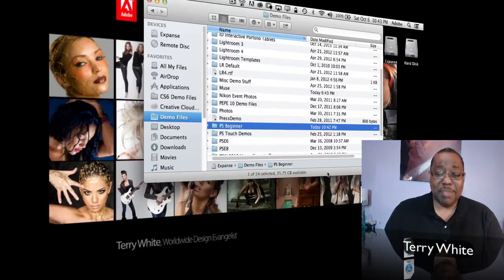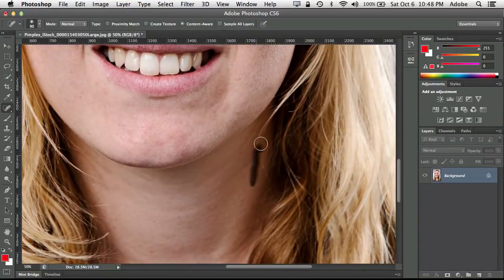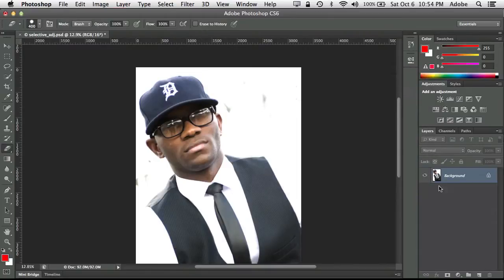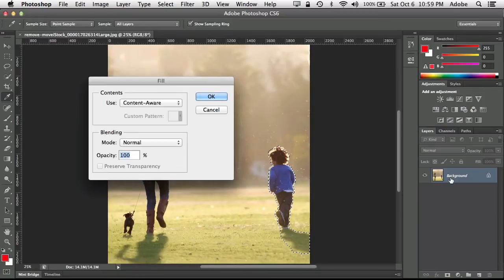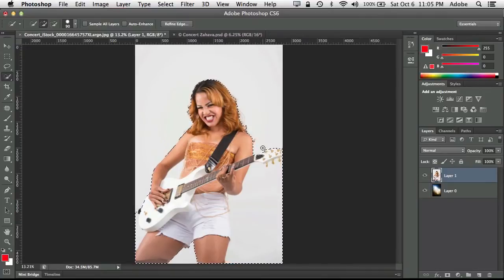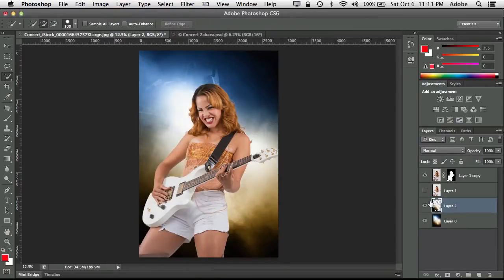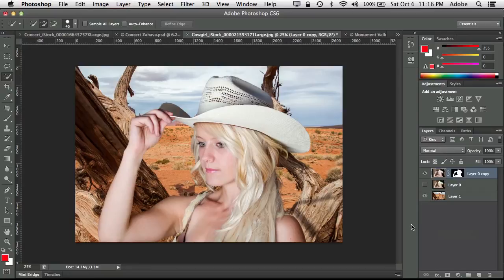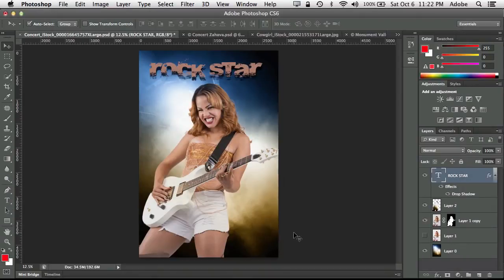How To Get Started With Photoshop CS6 10 Things Beginners Want to Know How To Do